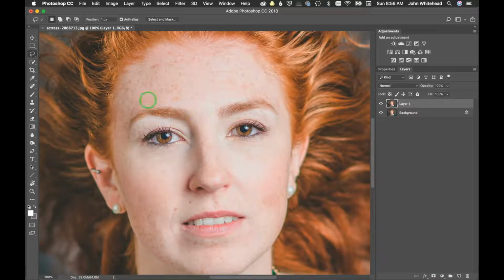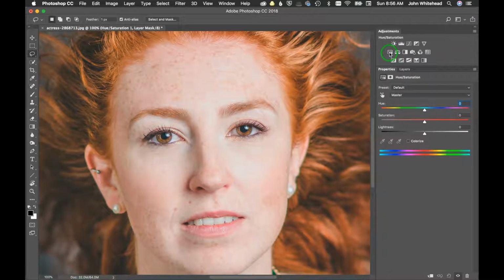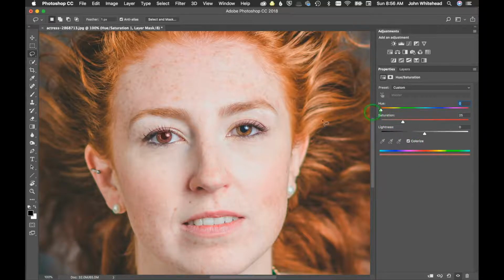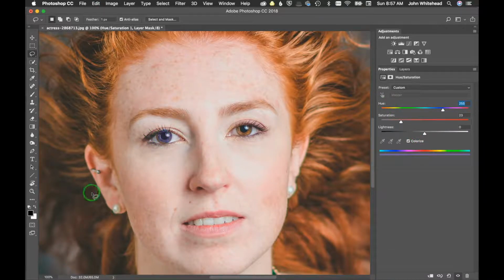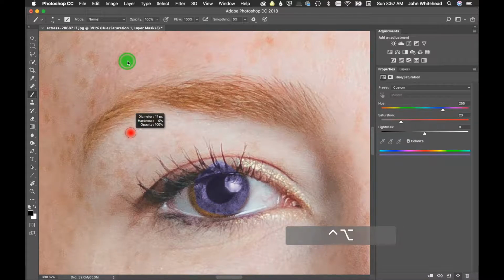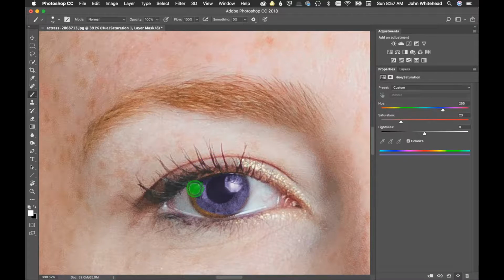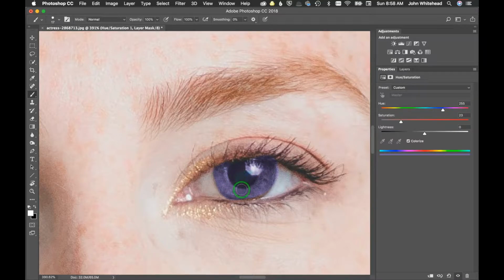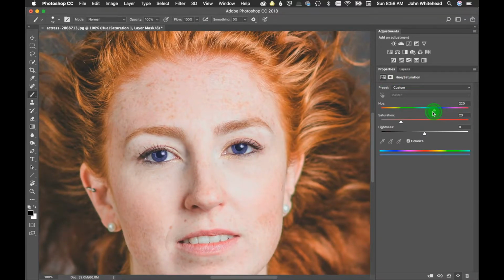How to Change Eye Color-Advanced Photoshop Tutorial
I will show you how to change eye color with Adobe Photoshop CC in this video.  Please leave any questions or comments below.